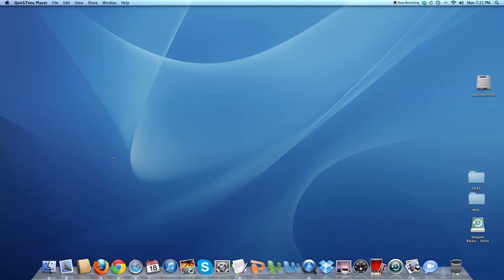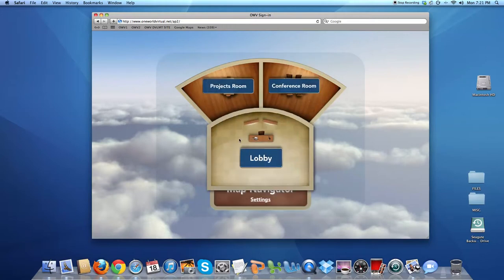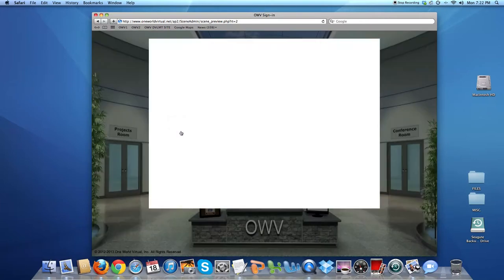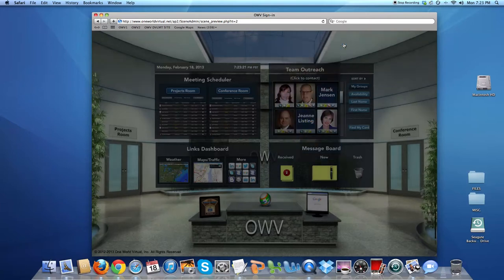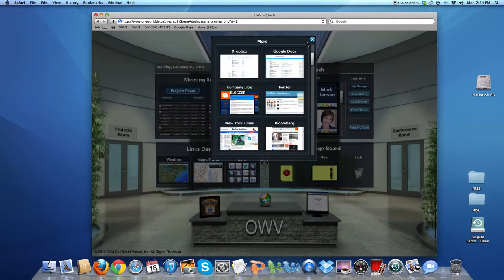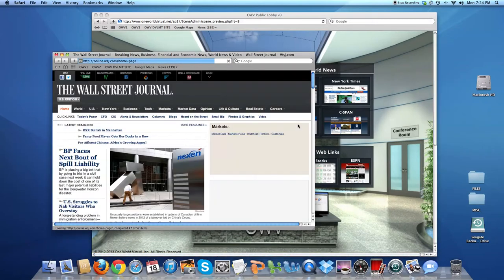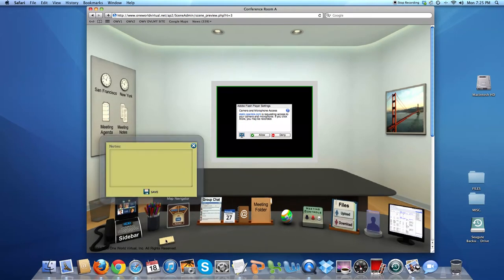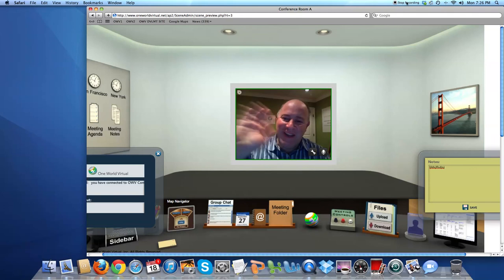One World Virtual Guided Demo of Beta Platform